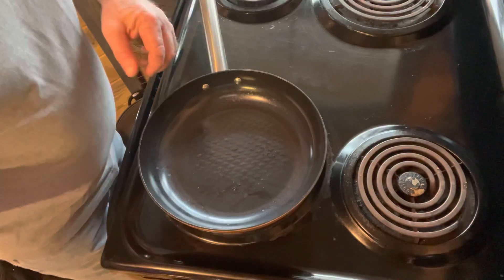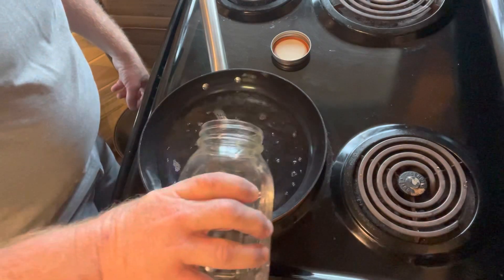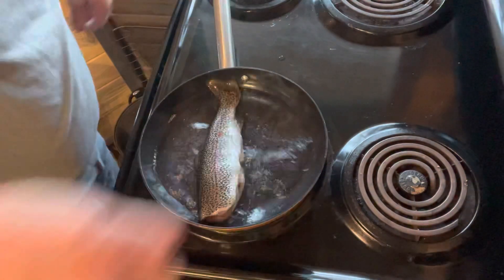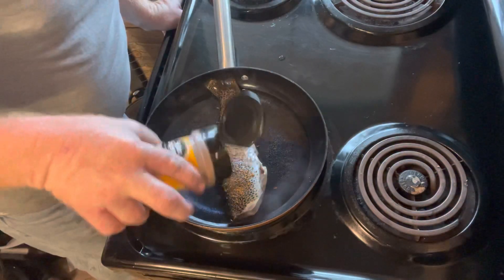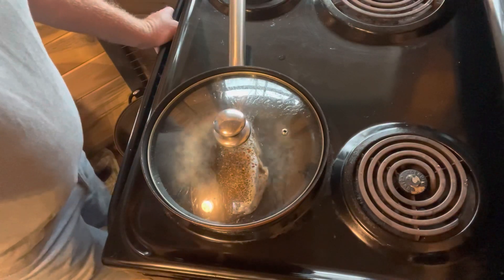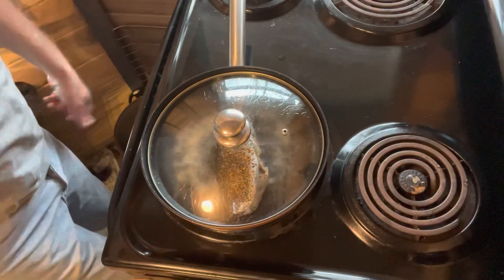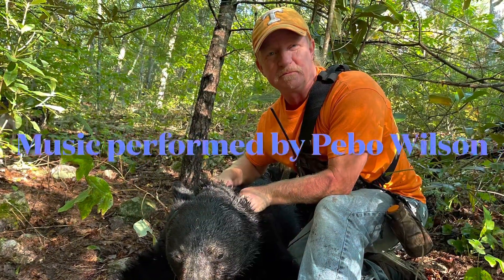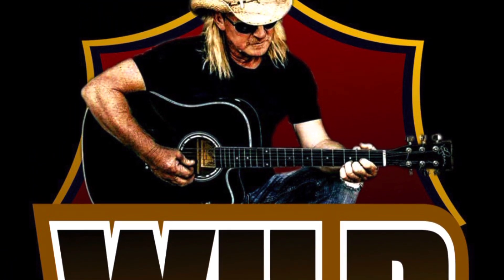Cooking Trout in moonshine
Step by step info on how to cook Trout in moonshine